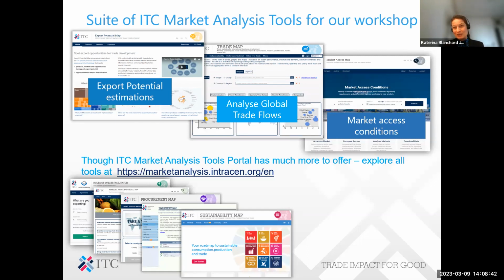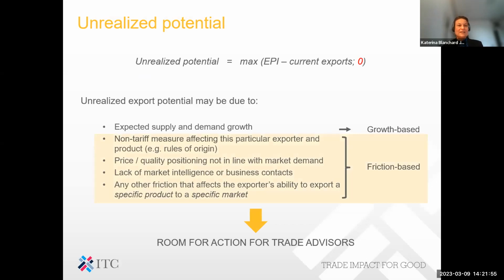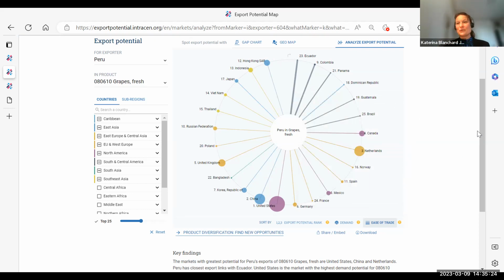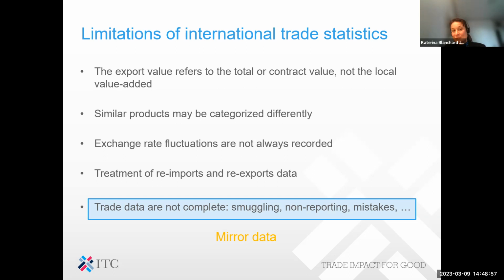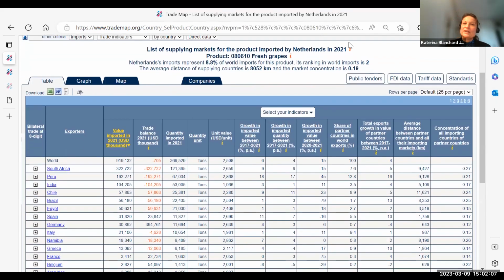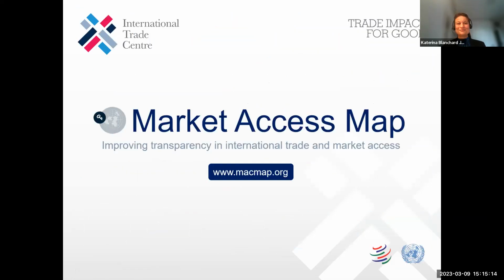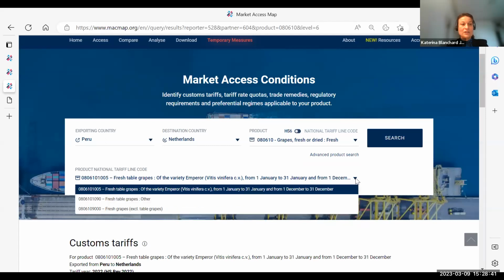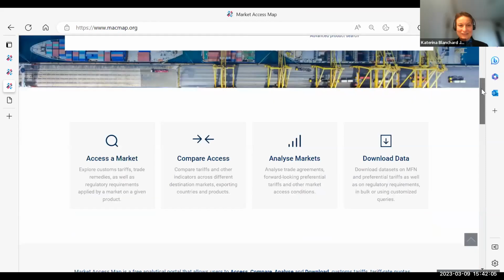EN - Public webinar on ITC's Market Analysis Tools 2023 - 09.03.2023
Webinar conducted by Katerina Blanchard Joklova and Lucas Ouriques Poffo from the Trade and Market Intelligence team of ITC